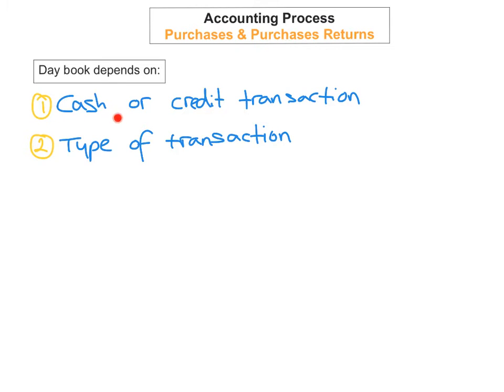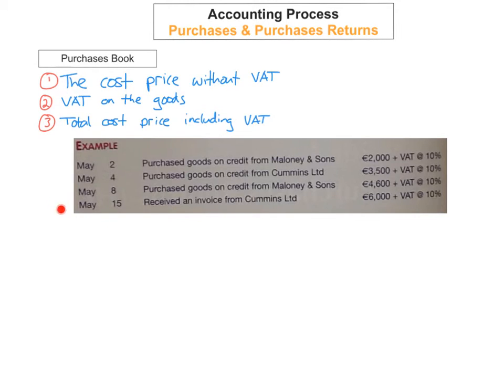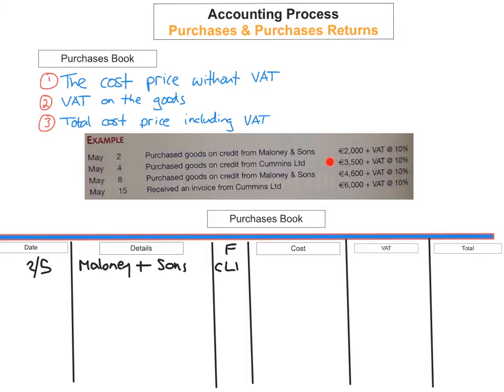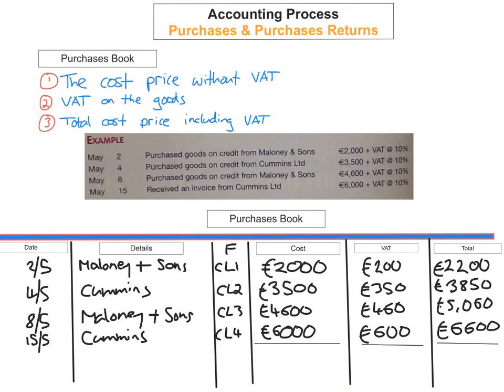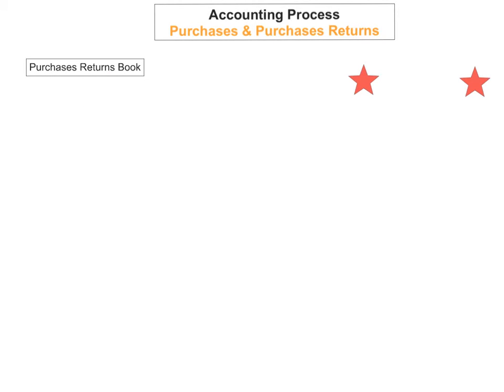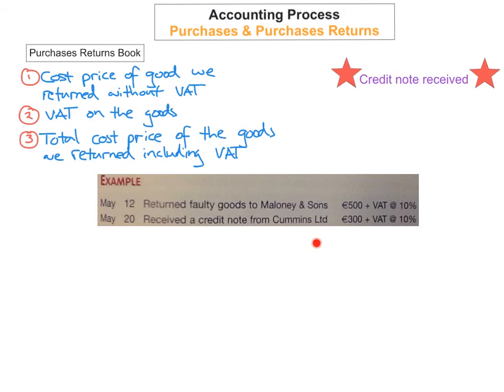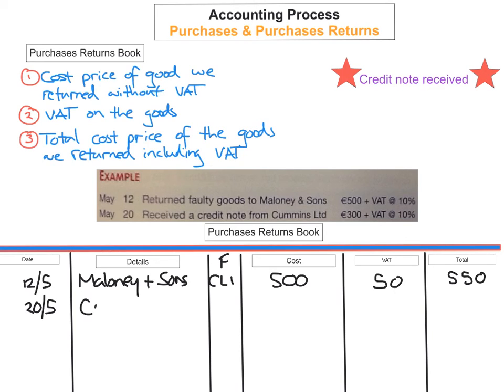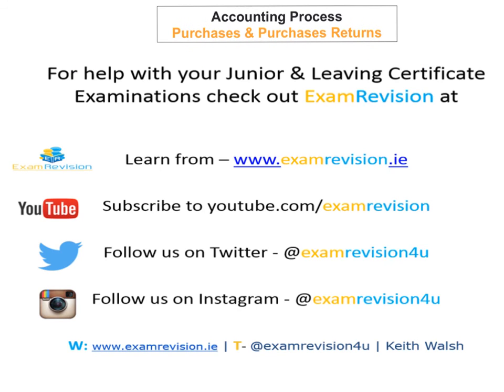Accounting - Purchases & Purchases Returns Book - Day Books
This video tutorial looks at how to complete the Purchases & Purchases Returns Day Books.